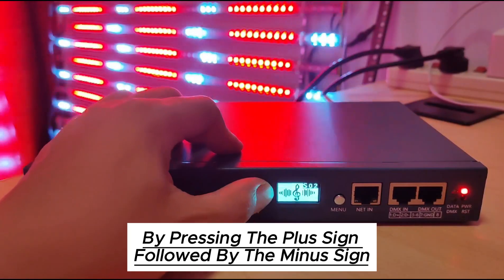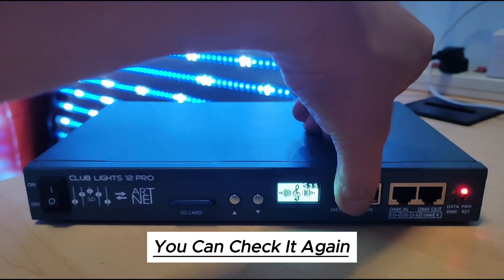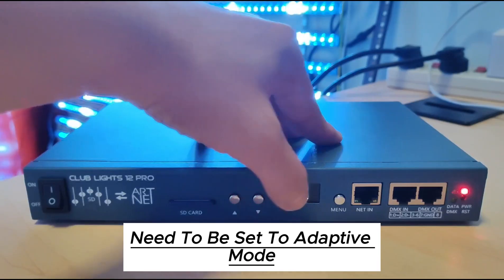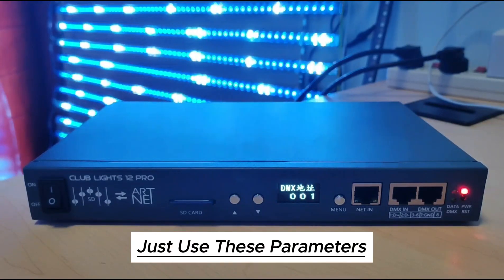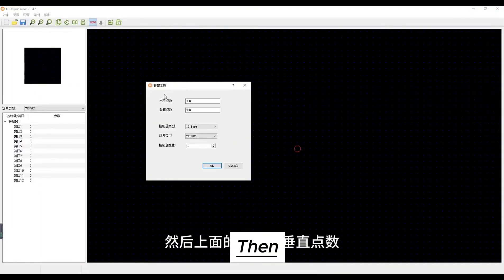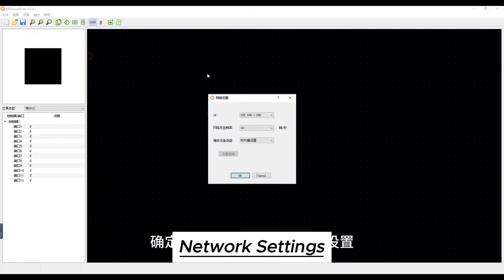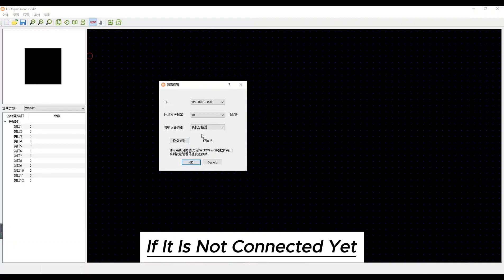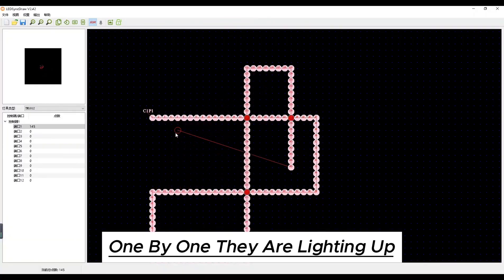How to use artnet led controller gc6612 to work with fast led software online and offline